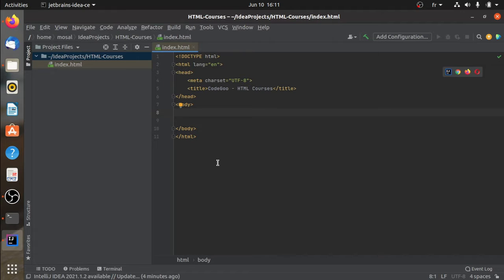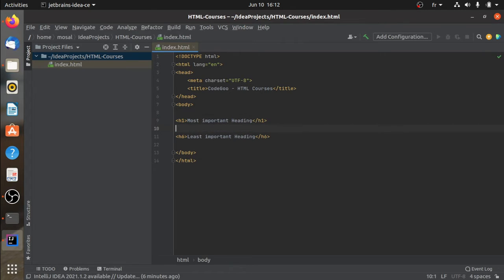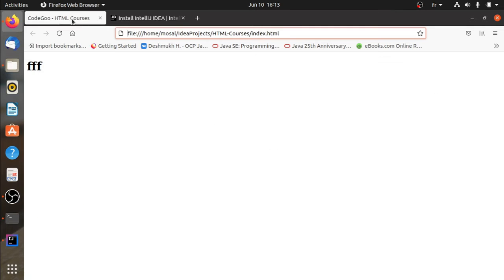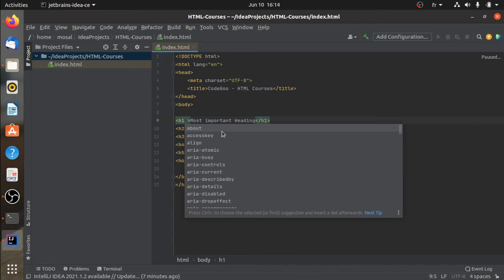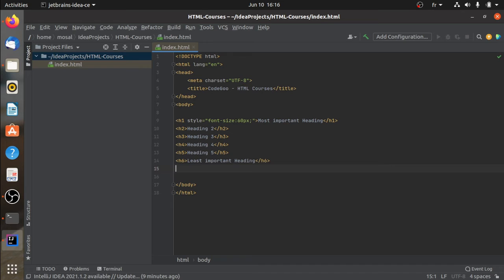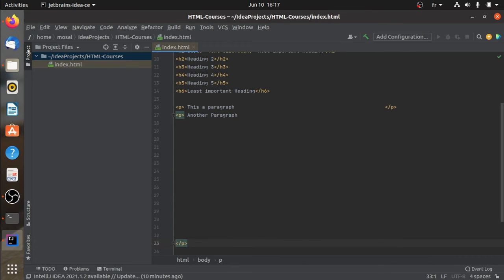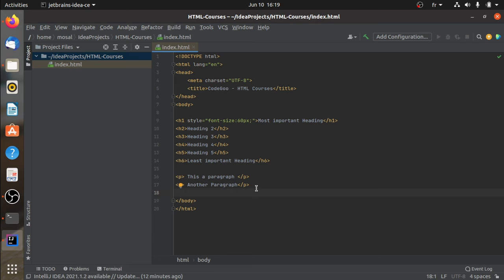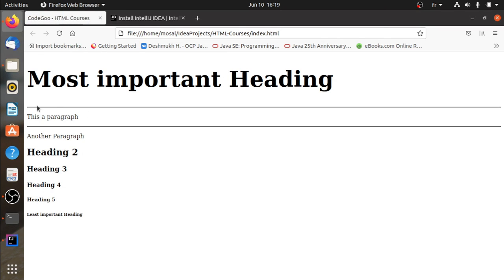HTML Tutorials for All : HTML Headings & Paragraphs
HTML Tutorials for All : HTML Attributes. In this tutorial  you learn what are HTML-Headings and Paragraphs and how you can use them. You will learn also how to make headings bigger and how to separate content.